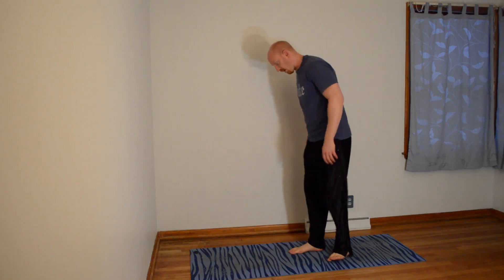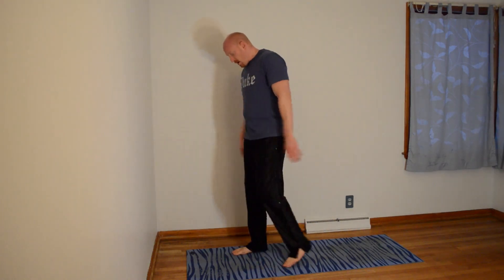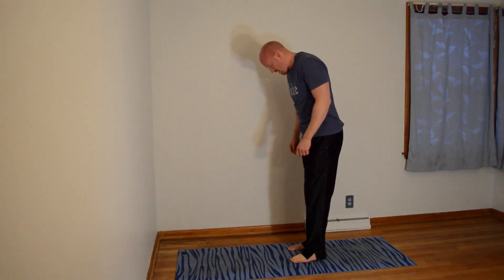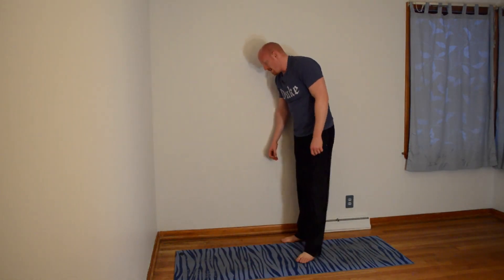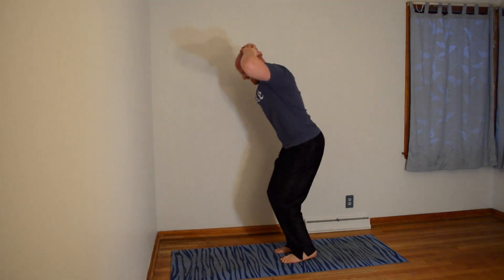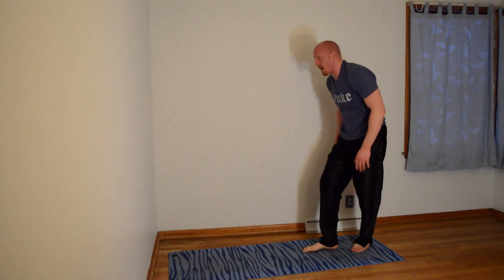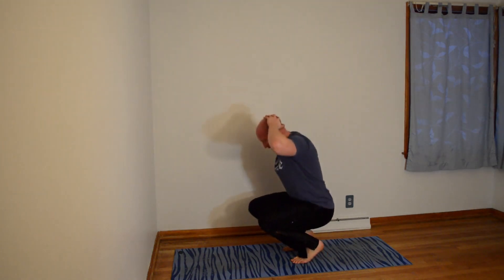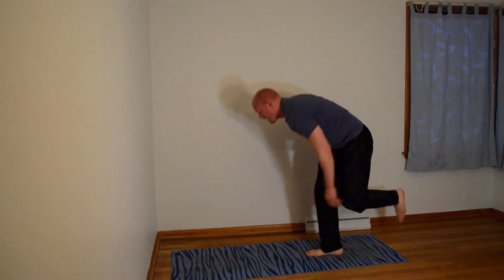15 Min One Legged Burpee Workout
Here is a short, intense full body workout to help you burn off that Christmas dinner.